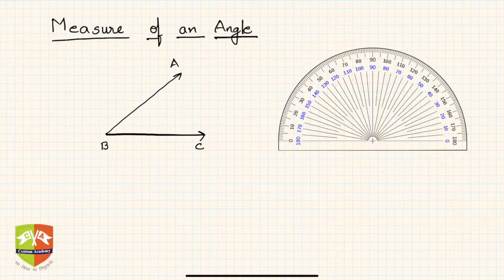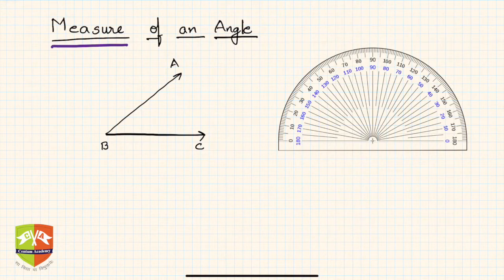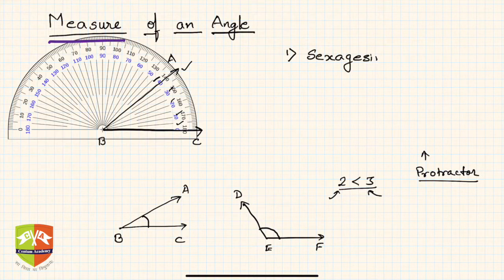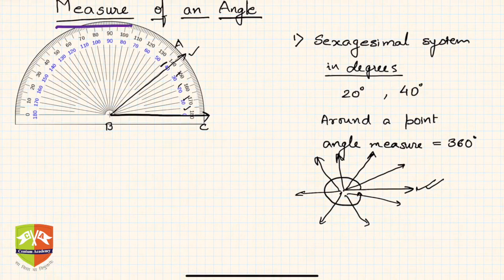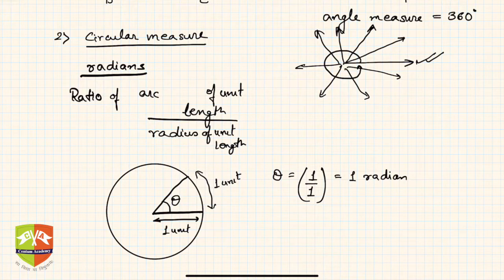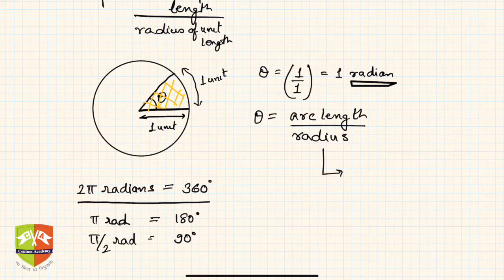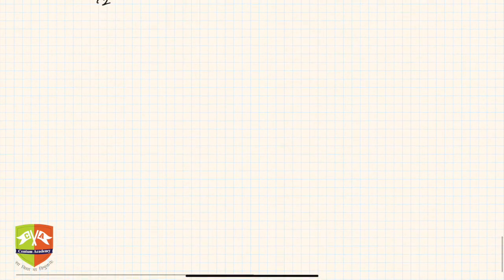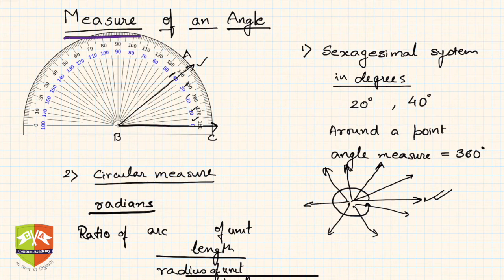[LINES AND ANGLES]: 02. Measurement of Angles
Chapter Name: Lines and Angles
Topic: Measurement of Angles
Grade: IX
Author: Tushar Sinha

Different ways of measuring and angle,
a) Sexagesimal System
b) Circular Measure
c) Centesimal System

Lines and Angles: Definition of Lines and Angles,
Vertex and sides of an angle,
Interior and Exterior of an Angle